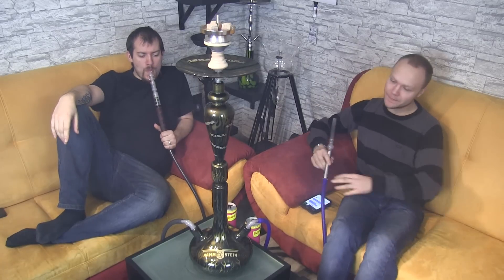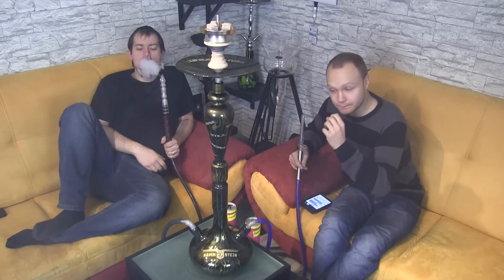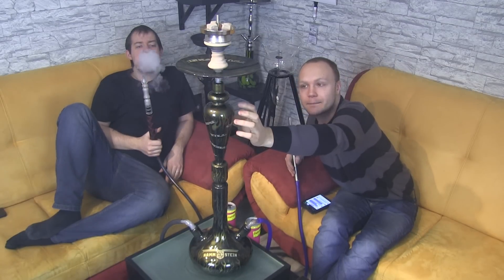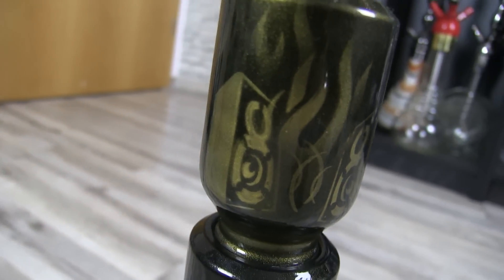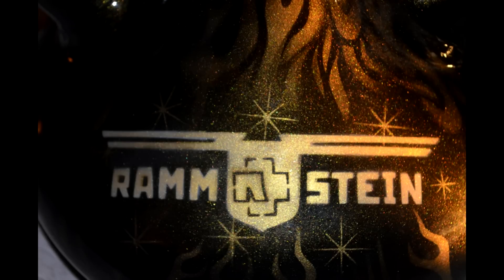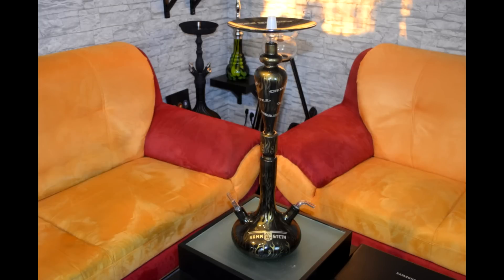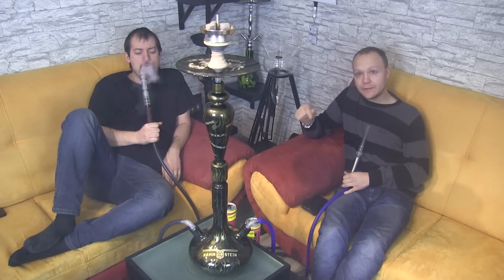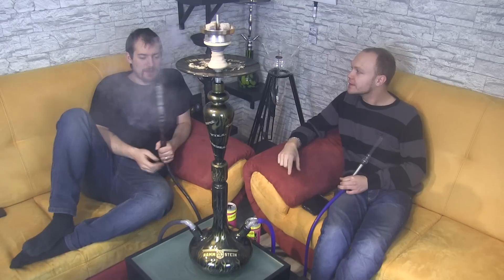Rammstein Shisha by Mainhattan Trends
Ihr wollt aus eurer Wasserpfeife eine einzigartige Shisha machen die außer euch sonst niemand hat?
Dann solltest du dir dieses Video einmal in Ruhe anschauen denn
Mainhattan Trends macht den Traum von einer einzigartigen Pfeife wahr.
Falls Ihr Fragen, Wünsche, Anregungen rund um Mainhattan Trends habt wendet euch an eine der folgenden Links:

Hiermit färben wir unser Bowlwasser:

Hiermit pflegen wir unser Shishagewinde:

Amazon Prime für 30 Tage kostenlos testen: